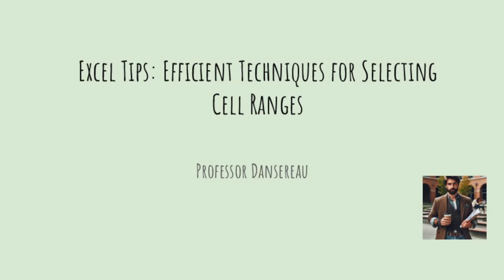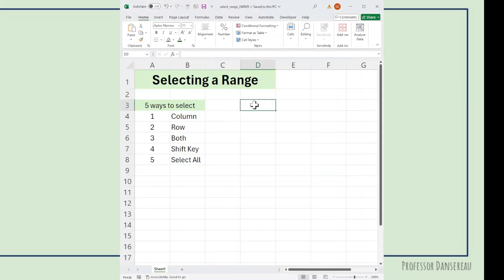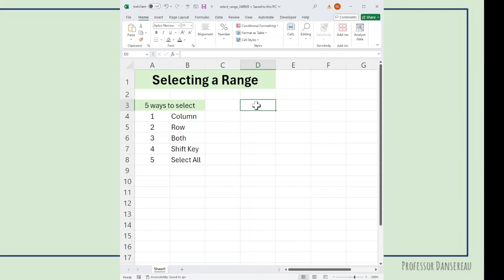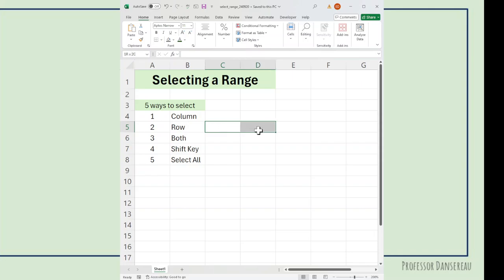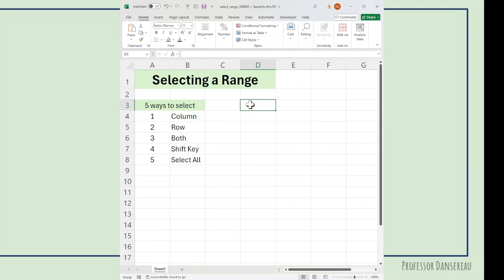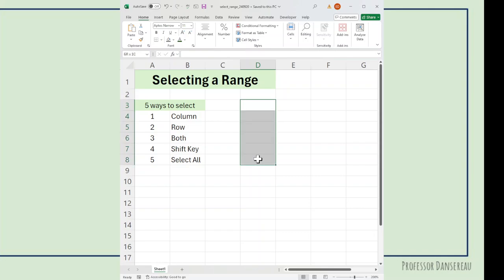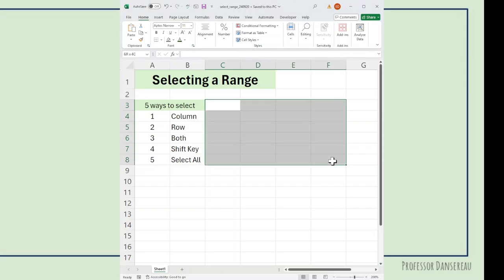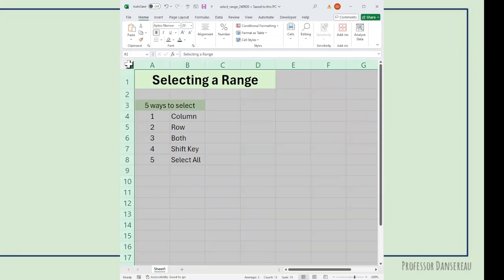Excel Tips: Efficient Techniques for Selecting Cell Ranges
How to select a range of cells in Excel. Work efficiently and quickly to get the job done.

What challenges do you face when using Excel? We’d love to help!
What other Excel functions would you like to learn about?